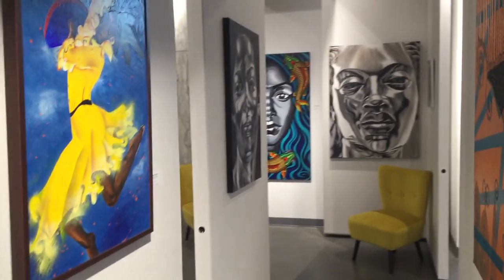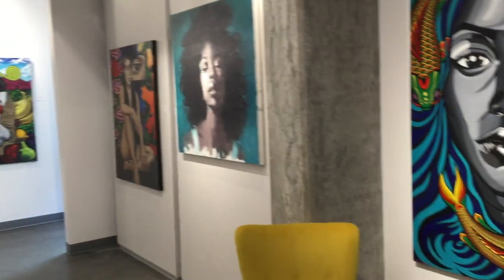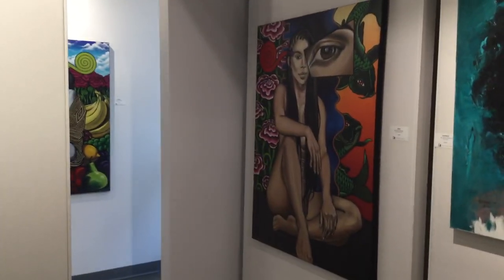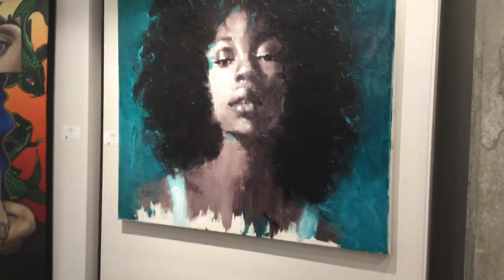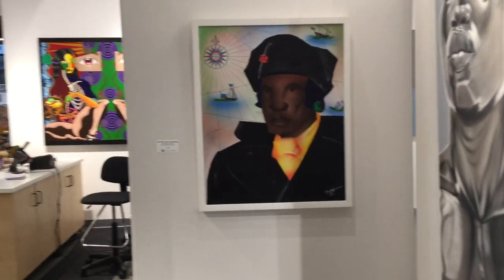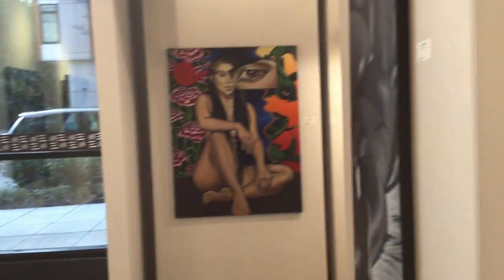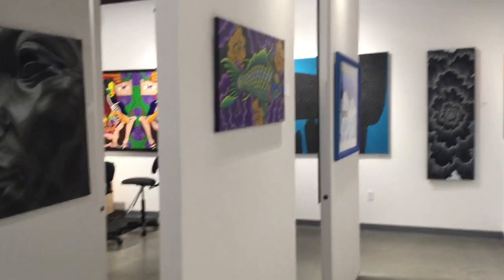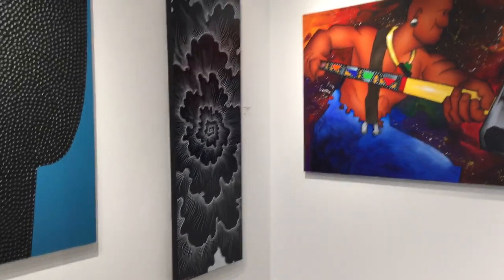Gallery Onyx Midtown Sq 2023 Art Exhibit.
This is the first featured art exhibition at Gallery Onyx Midtown Square in Seattle, Washington. Artists displayed: Robert L. Horton, Bryon Stewart, & Tsehaye Afewerki. For more info about this exhibit go